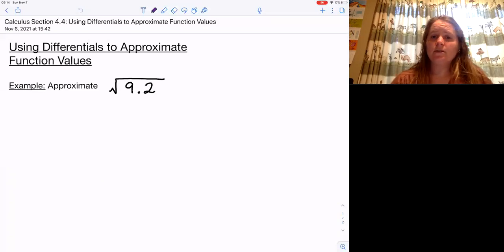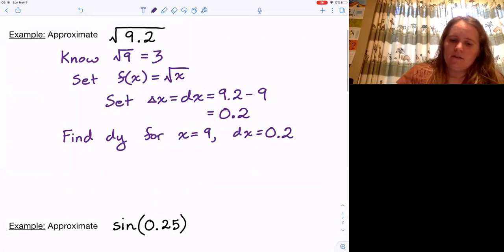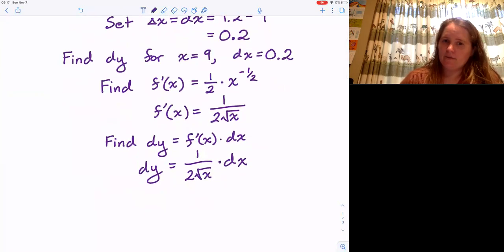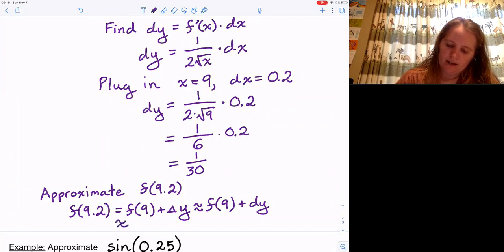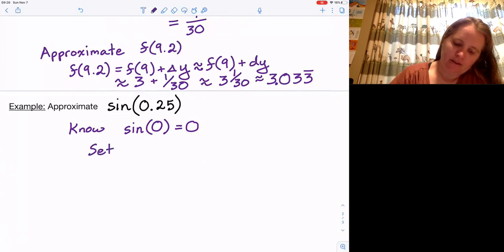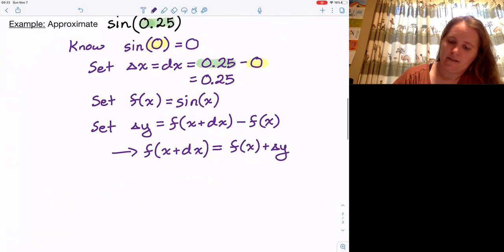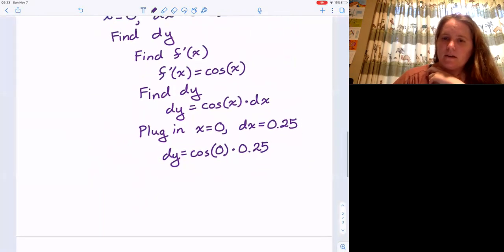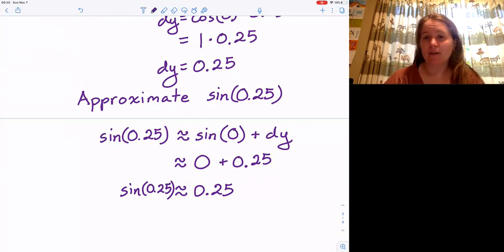Section 4.4, part 3: Using Differentials to Approximate Function Values